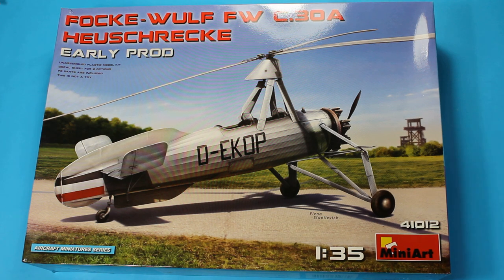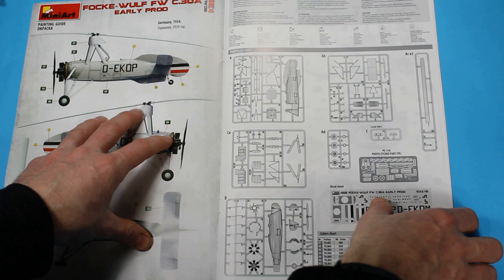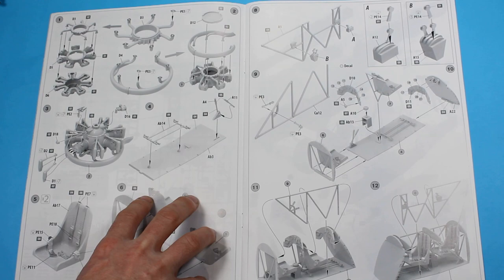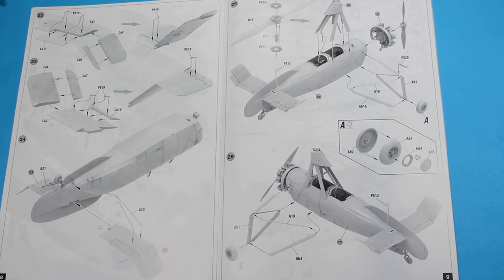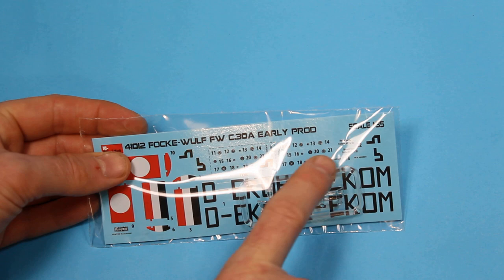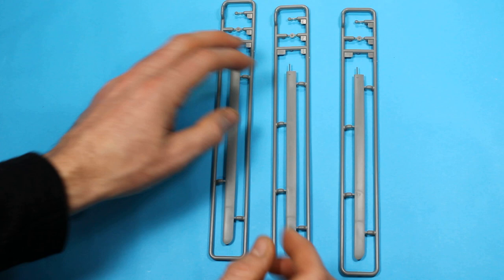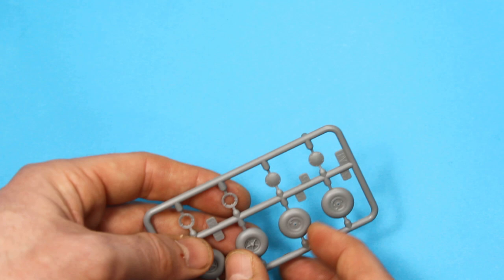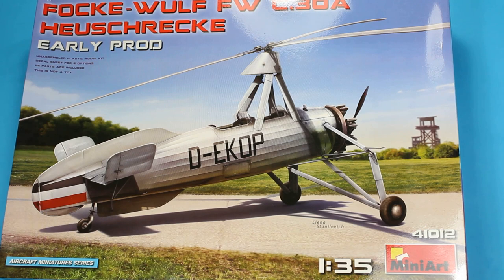Miniart 1/35 Cierva C.30, Fw C.30 Review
This is my review for the Miniart 1/35 Cierva C.30, Fw C.30, an interesting aircraft being an Autogiro, it was used widely through the 1930s. The kit is highly detailed and come with all you need to produce a highly detailed model!